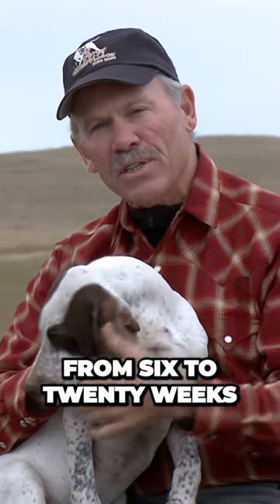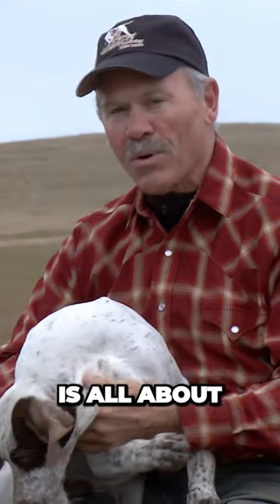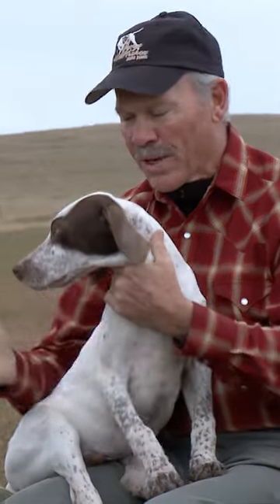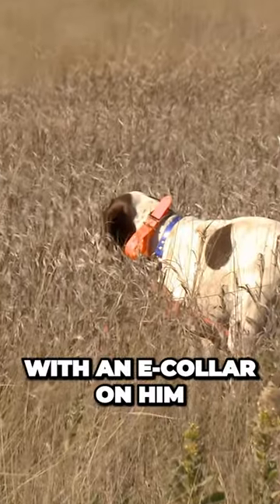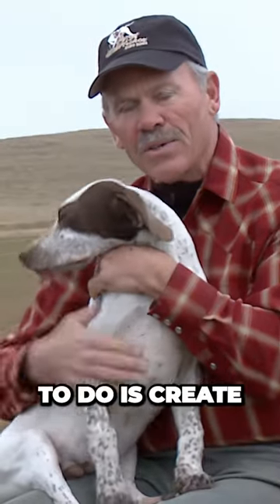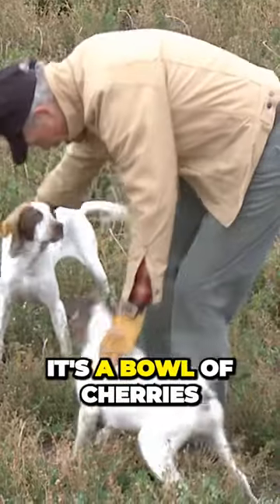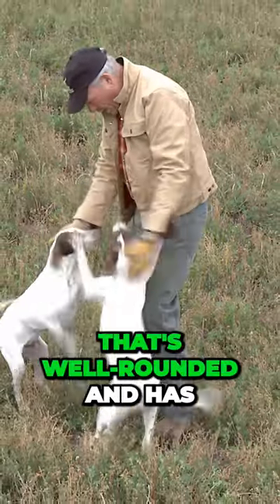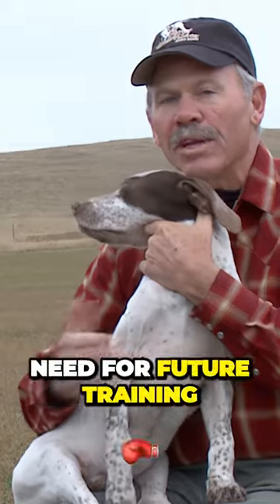Tips EVERY NEW PUPPY OWNER Should Know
In this informative video series, renowned dog trainer George Hickox shares his wealth of knowledge and experience, providing you with key tips and insights on raising a puppy. George's deep understanding of canine behavior and his passion for fostering strong bonds between humans and their furry companions make him the perfect guide on this journey.

George covers a wide range of topics, including puppy socialization, effective training techniques, establishing a routine, and preventing common behavior problems. He emphasizes the importance of early socialization, teaching your puppy proper manners, and setting clear boundaries from the start.

Throughout the videos, George breaks down complex concepts into practical and easy-to-understand advice. He'll guide you through crate training, housebreaking, leash training, and addressing issues like chewing, biting, and jumping. With his positive and compassionate approach, George will empower you to create a harmonious and balanced relationship with your puppy.

Whether you're struggling with basic obedience commands or looking for guidance on more advanced training, George Hickox has you covered. His step-by-step instructions, real-life demonstrations, and troubleshooting tips will help you navigate the ups and downs of puppyhood with confidence and success.